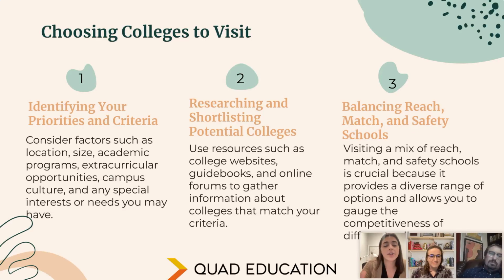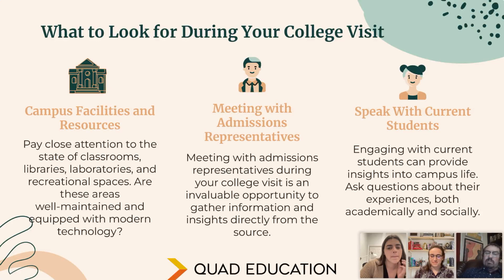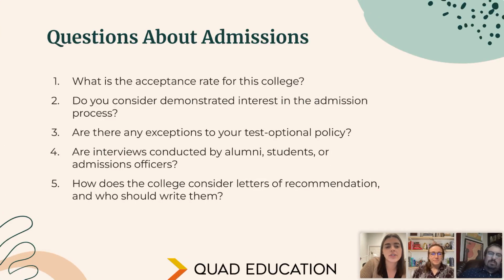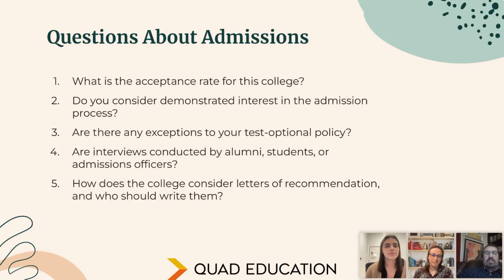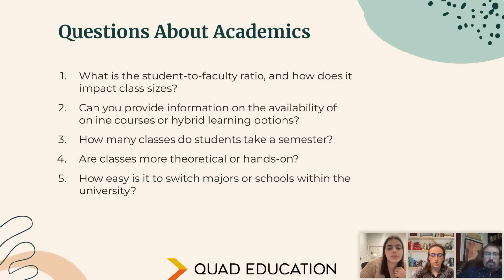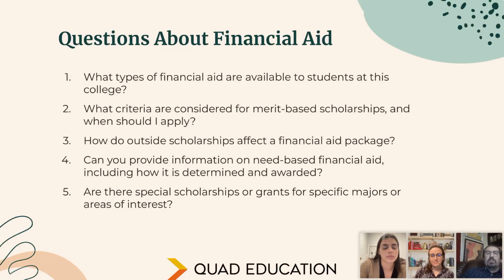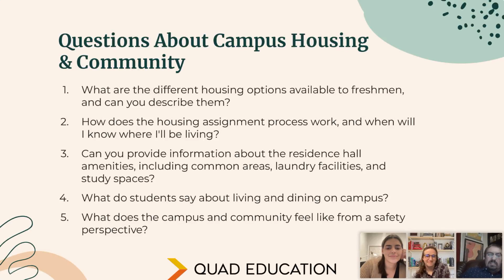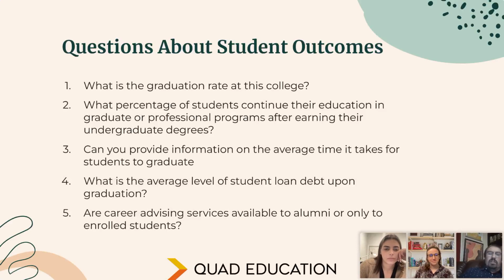Touring Colleges: What You Need to Know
Visiting a college is a fantastic way to learn more about the school and assess if it’s a great fit for you. But how do you know which colleges to visit? And what should you be looking for and doing on your tour?

Quad Education is here with the answers! Join our expert panelists at our Touring Colleges: What You Need to Know Webinar to get insider advice about choosing colleges to visit , how to plan for and what to look for during your college visit, and questions to ask and things to do during your visit.

Timestamps:

7:32 - Choosing colleges to visit
12:43 - What to look for during your college visit
21:51 - Questions to ask on your college tour
51:50 - Factors to consider after your visit
55:13 - Q&A

Dr. Nick Accrocco

Dr. Nick was a former admissions officer at Vanderbilt University and an application reviewer at the University of Pennsylvania. With over 20 years of experience, he has reviewed over 7000 college applications and developed admissions and interview strategies across all majors and demographics for these top universities.

Dominique Dadekian

Dominique graduated from Dartmouth College, where she worked with the admissions team to offer support to prospective students and their families regarding campus culture and opportunities within Dartmouth. She also served as an undergraduate alumni interviewer, providing assessment reports on applicants' character, professionalism, and overall academic and extracurricular engagement.

At Quad Education, our main goal is to get you accepted into your dream school. That's why our team of former admissions committee members, educators, and seasoned tutors is built to meet your every need. We believe there is no one size fits all approach to college applications, so we tailor our college advice to each individual applicant.

We post new videos with advice from our experts regularly.